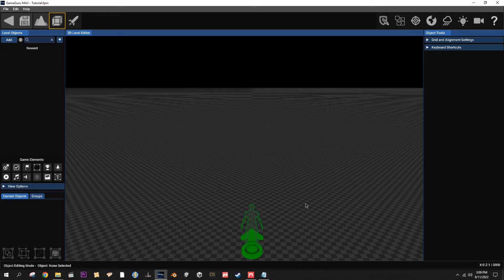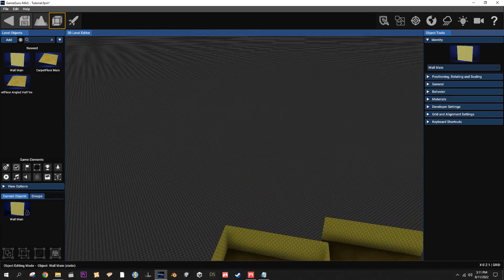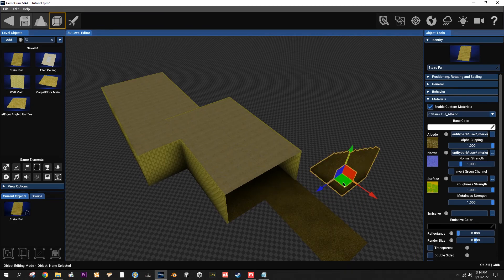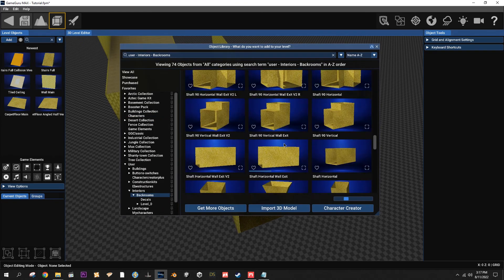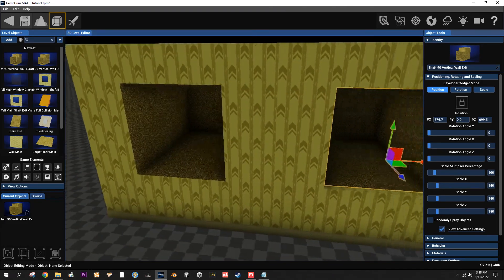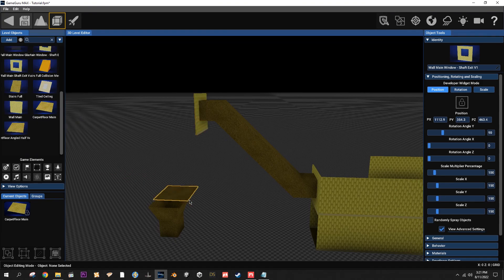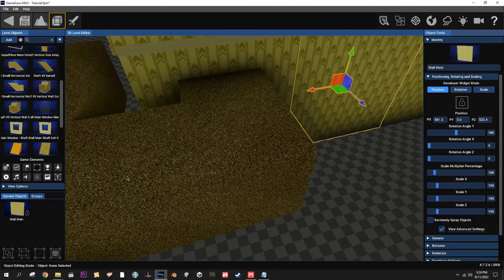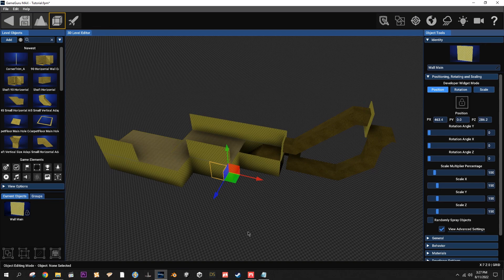Backrooms Build Pack And Grid Settings For GameGuru Max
In this video, I'll be going over my new Backrooms Build Pack and the grid settings needed to correctly use it. I explain the settings then build a quick structure to show how the parts snap together. I'll post a more detailed build video next, where I'll spend more time just building and speaking my thoughts as I go.

This pack includes a total of 74 assets (63 Build Parts and 11 Decals).